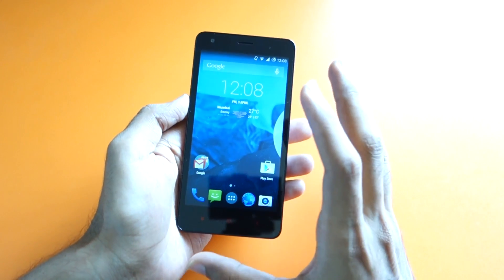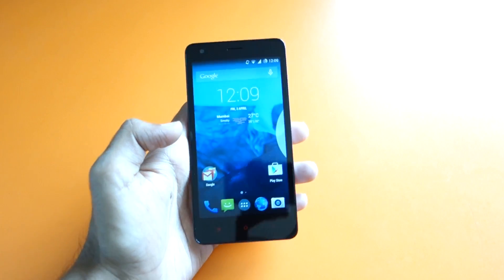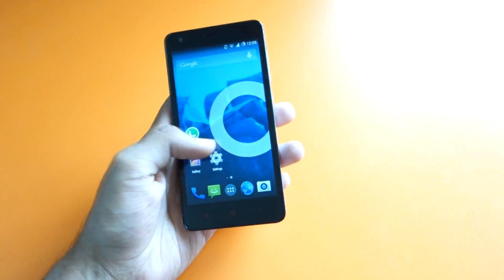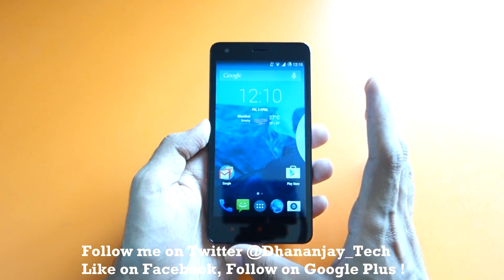[STABLE] CyanogenMod 11 for Redmi 2 review and how to install guide!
I had not so good experience with MIUI 6 so I shifted to CyanogenMod and I've to say that it's really flawless !

★ Google Plus - Who cares lol